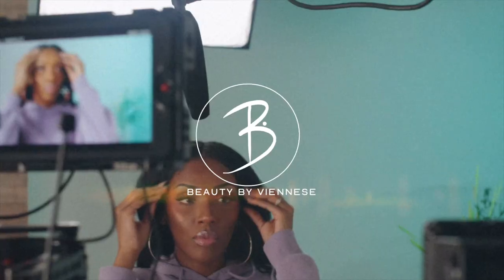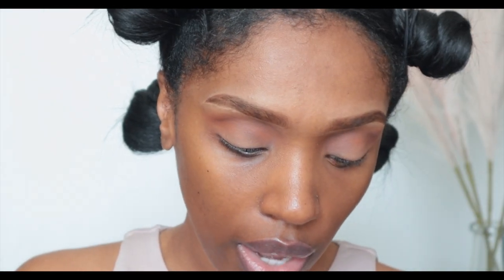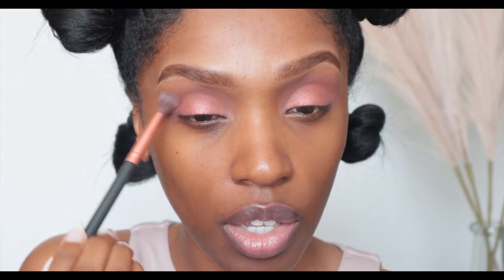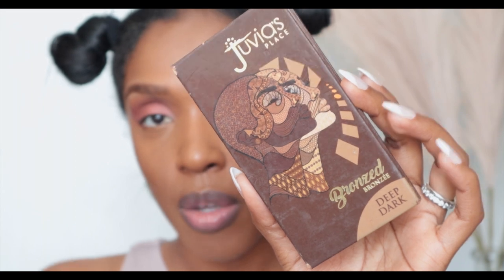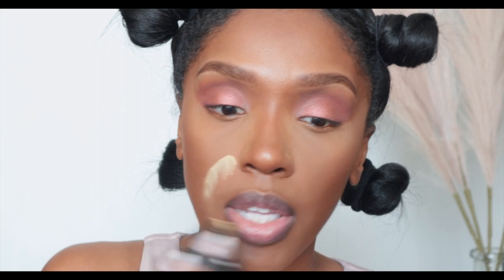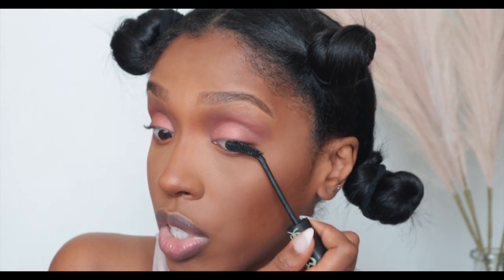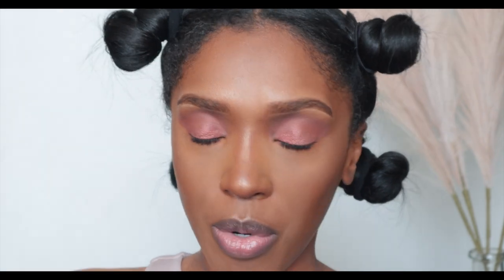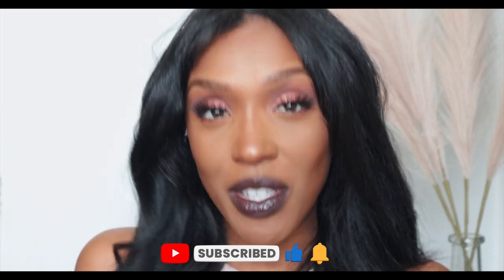GLAM MAKEUP TUTORIAL | The Saharan By Juvia's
Hey Beauties!
I hope you enjoy this in depth, step-by-step,WOC glam tutorial! It is so fun and easy to follow.  I would definitely also say that it is beginner-friendly! Now that it’s officially fall I’m excited  to do some seasonal glam!

Timestamps
00:00 Introduction
01:02 Eyeshadow
04:16 Foundation
04:54 Concealer
06:06 Bronzer
07:06 Setting Powder
09:20 Mascara
10:09 Highlighter
11:08 Setting Spray
11:28 Lips
12:27 Lashes
12:59 Conclusion

Products Mentioned:

Eyeshadow- Juvia's Place The Saharan Eyeshadow Palette

Concealer-e.l.f. 16HR Camo Concealer-Deep Cinnamon

Foundation- L’Oréal Paris True Match Nude Hyaluronic Tinted Serum Foundation with 1% Hyaluronic acid-10.5-11 Rich Deep

Setting Powder-Huda Beauty Easy Bake Loose Powder-Kanafa

Bronzer-Juvia’s Place Bronzed Duo Bronzer-Deep/Dark

Highlighter-Wet n Wild-Precious Petals

Lip Liner- The Coffee Shop Luxe Lip Liner-Cocoa Latte

Lipstick-NYX Professional Makeup Lip XXL Smooth Matte Liquid Lipstick - Chocolate Brown

Setting Spray- NYX Professional Makeup Long Lasting Makeup Setting Spray - Matte Finish

commissionsearned from the above links

✨UPLOADS TWICE A WEEK!✨

Hi! I’m Viennese!
I love all things Jesus, makeup, lifestyle and in between!

Always remember Jesus loves you and so do I!🫶🏽